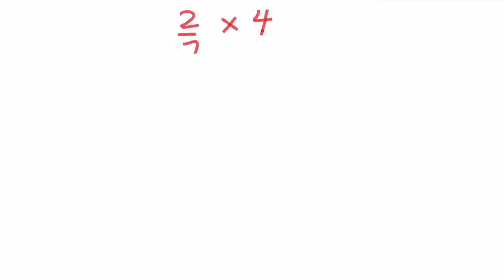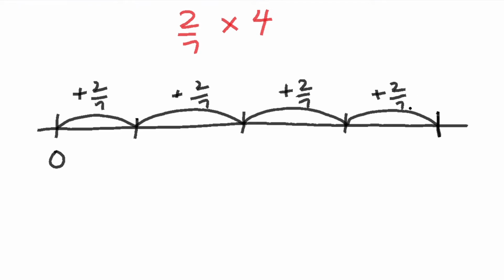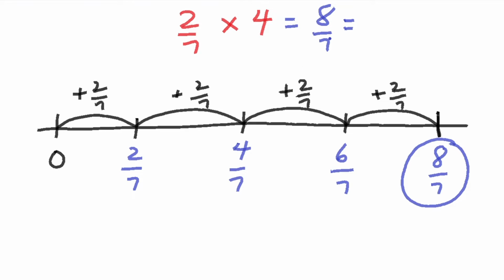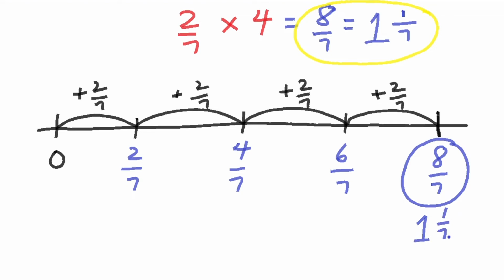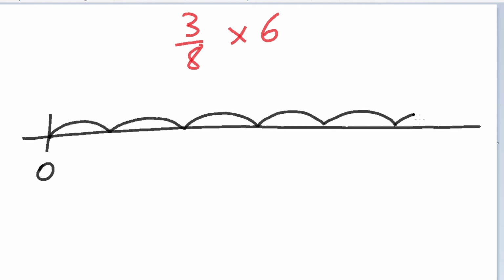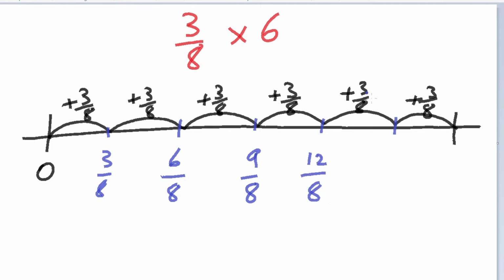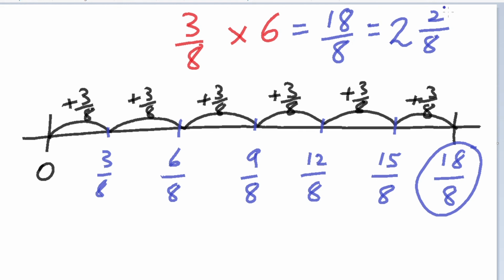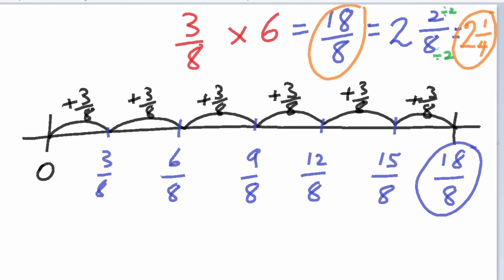ES 5 Math Multiply Non-Unit Fraction X Whole with Number Lines